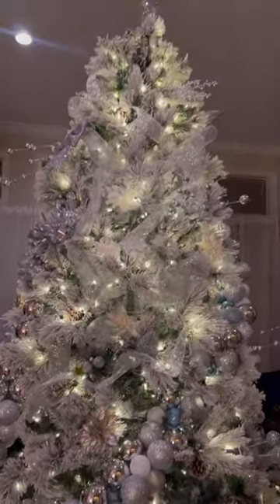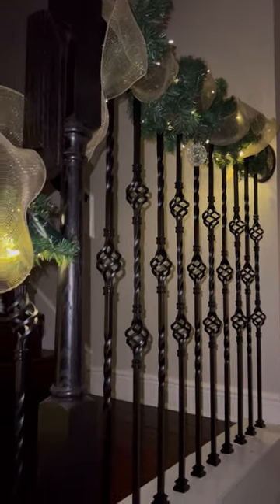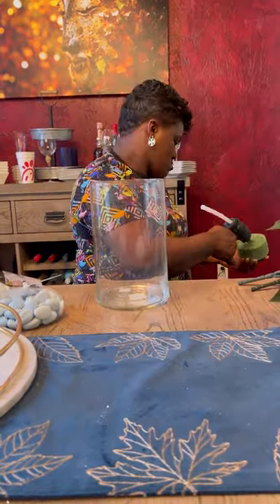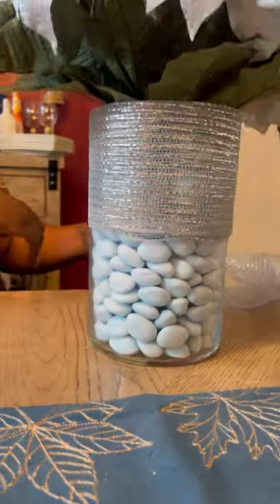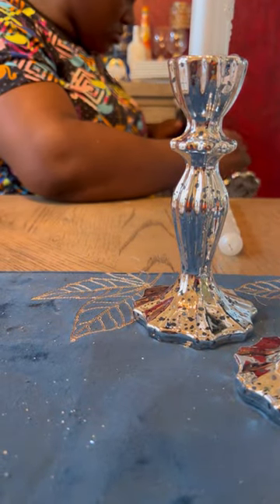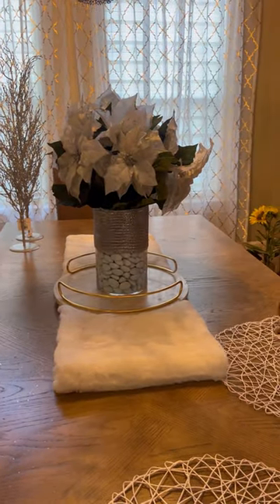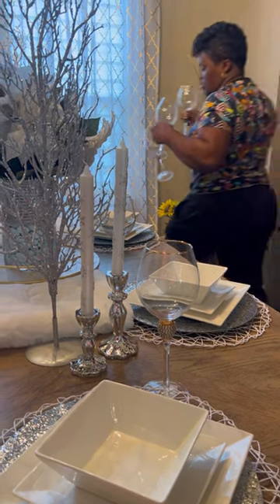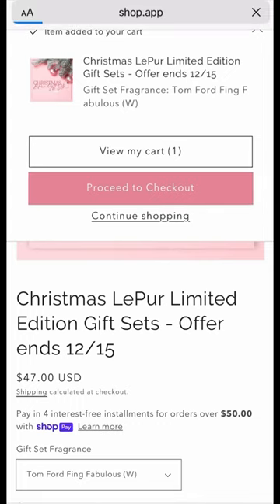Decorate with me for Christmas | Stocking stuffers